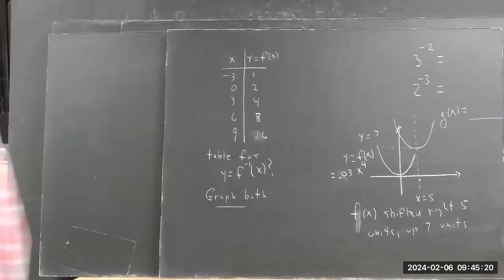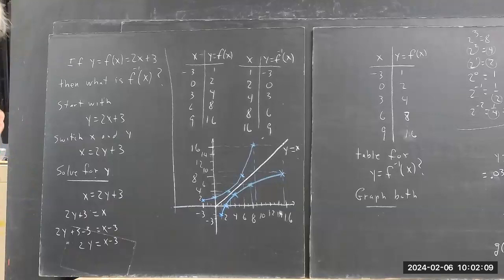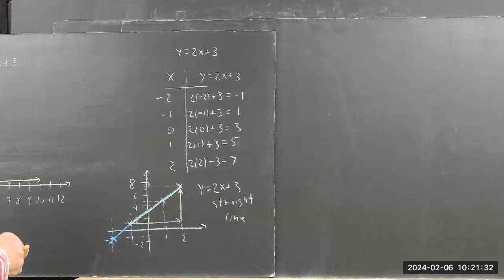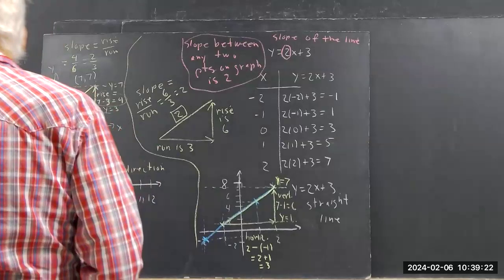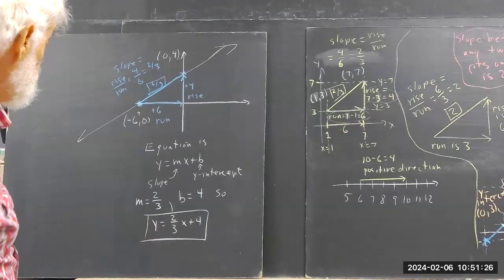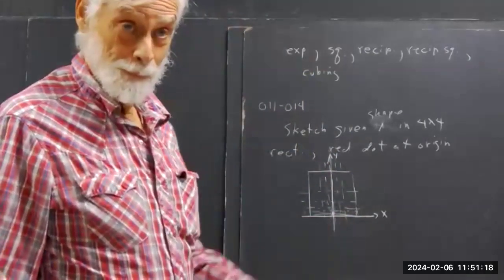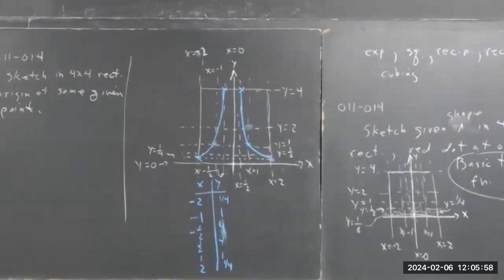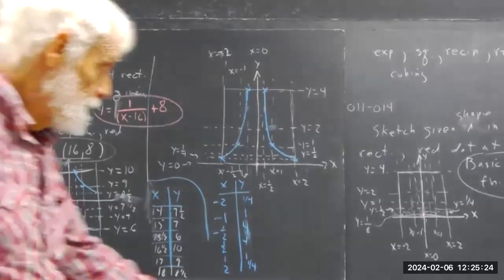dagM61_pc1__240206_MDE_61__then_precal_1__see_accompanying_note__precal_prep_for_test__98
MDE-60 runs to about 50:00.

Precalculus starts at that point.

MDE-60 addresses inverse functions and linear functions and their equations.
Precalculus I addresses the upcoming test and the quiz on constructing five toolkit shapes.